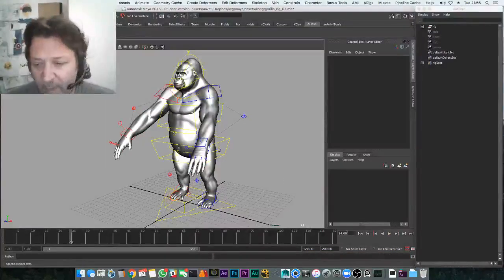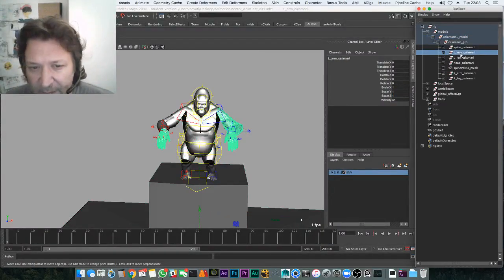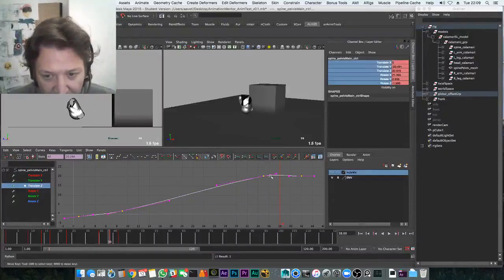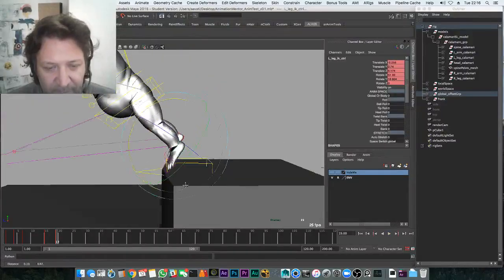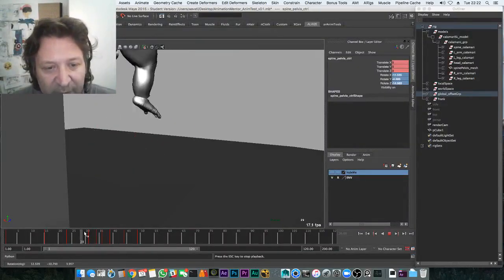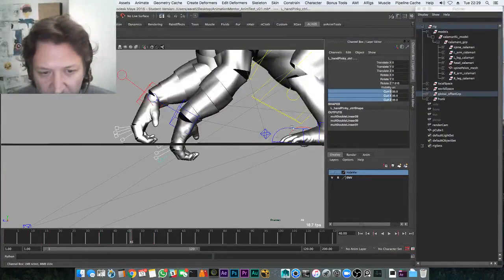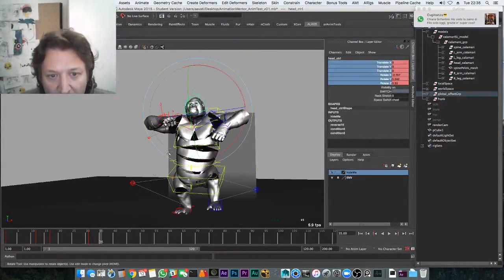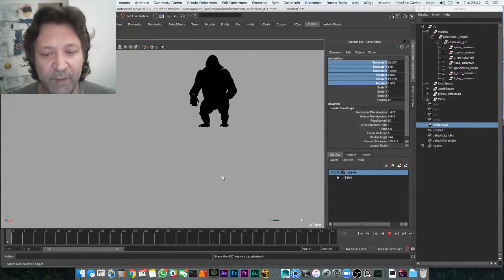Alvise Avati Animation Workflow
Animation workflow process